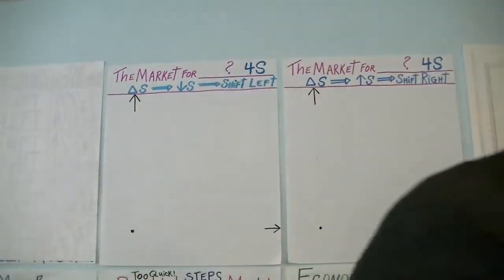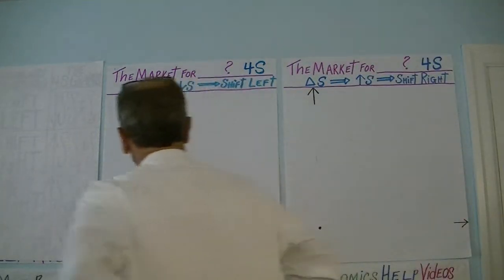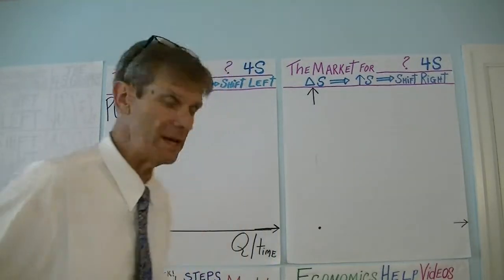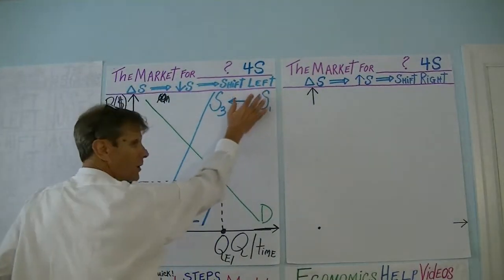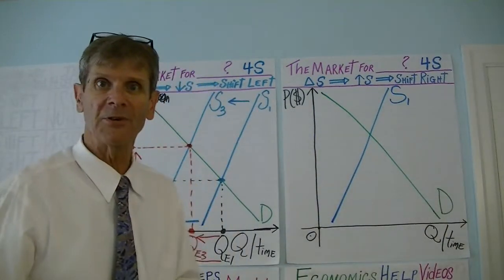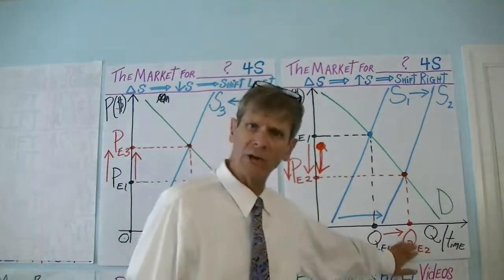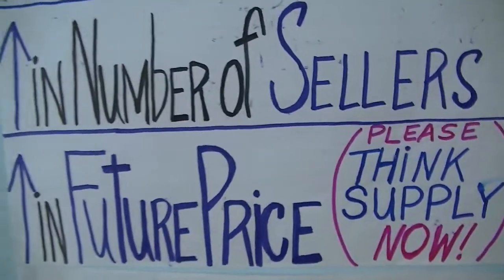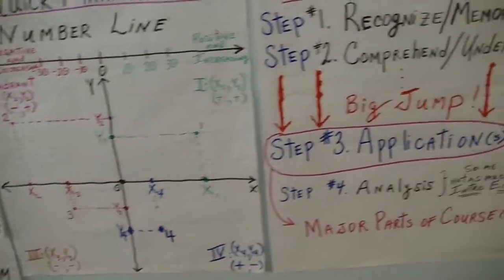Supply 04S Change in Supply Graphs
Supply 04S Change in Supply (3 Words) Graphs
  * a Change in a Determinant of Supply causes a Change in Supply (3 Words)